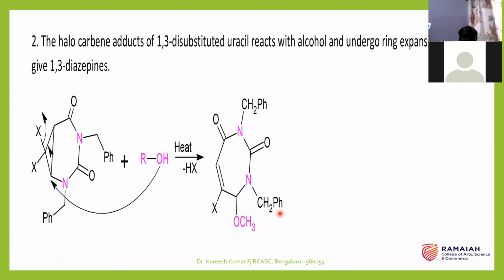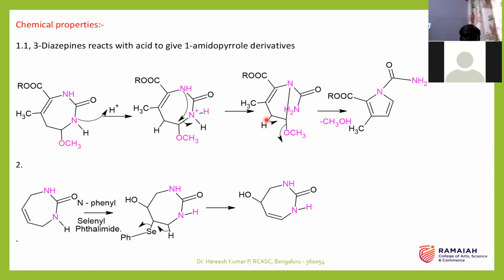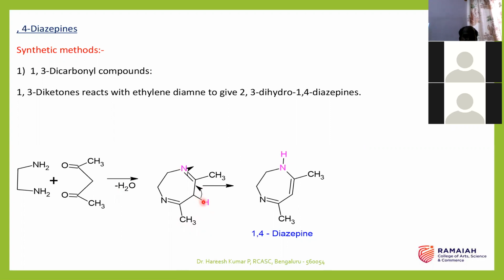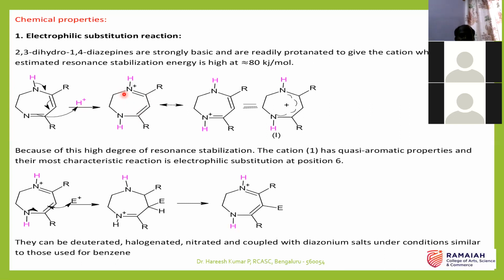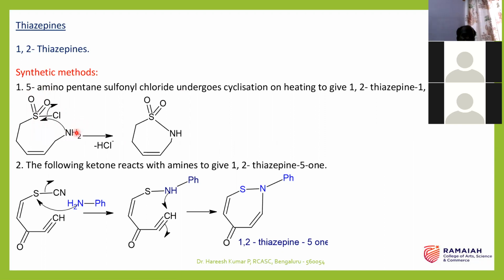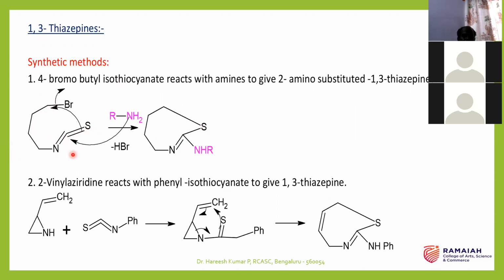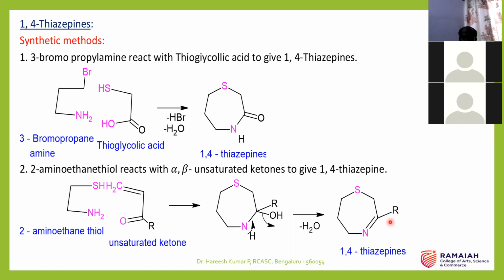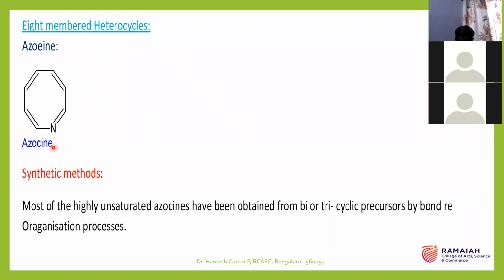M Sc - Chemistry - Heterocyclic Chemistry By Dr. Hareesh Kumar P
Synthesis of Diazepines and Thiazepines.